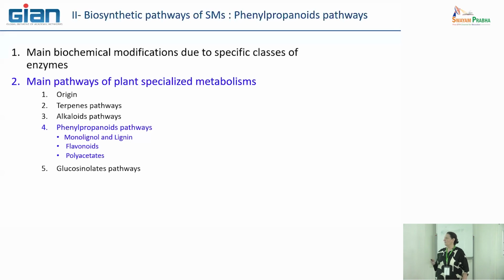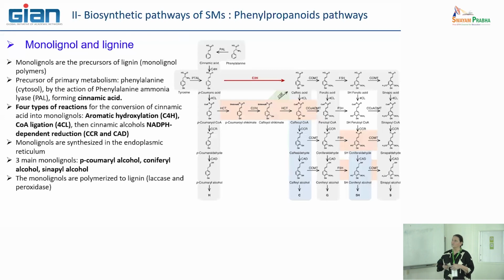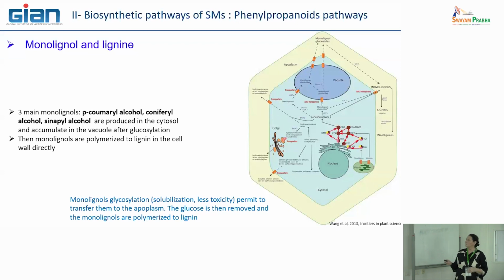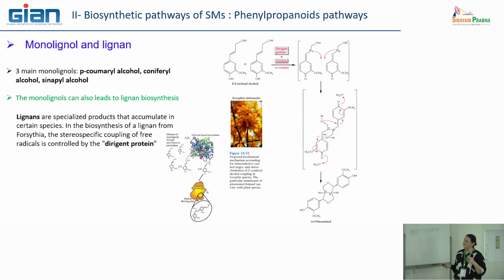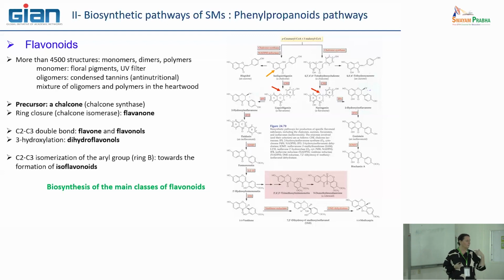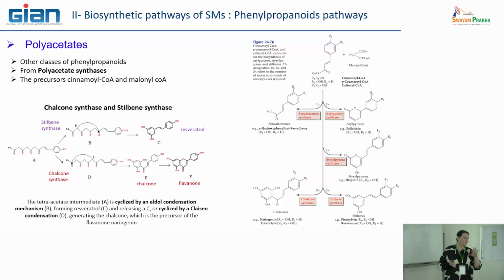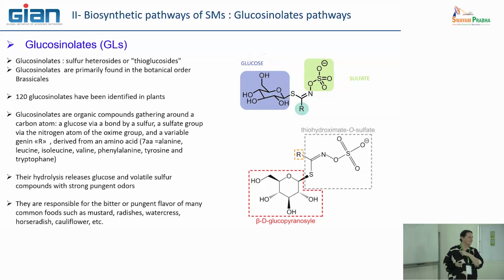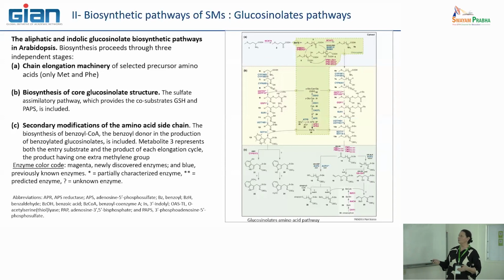L13 Biosynthetic pathways of specialized metabolisms - II